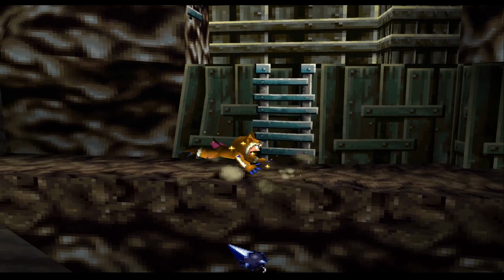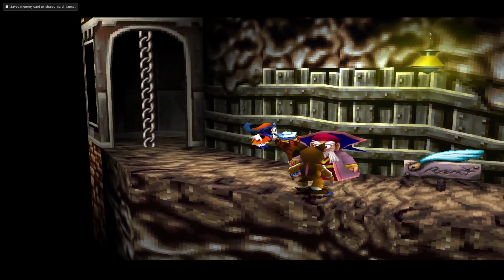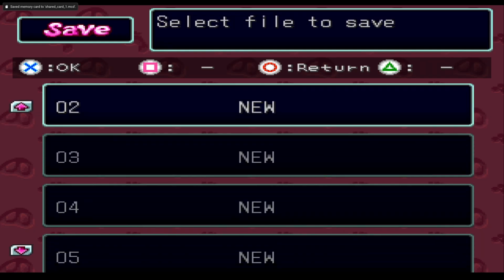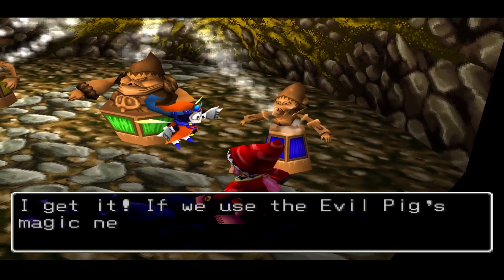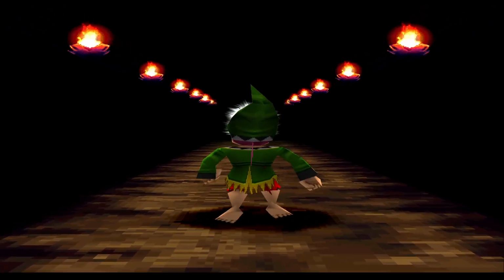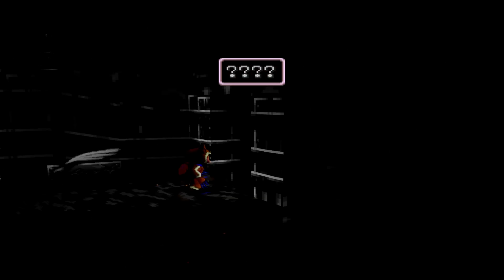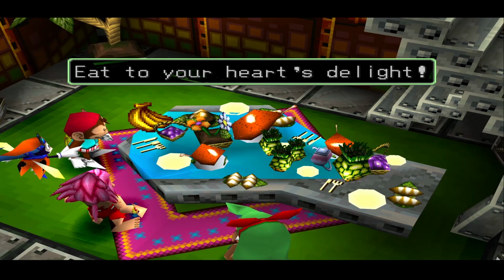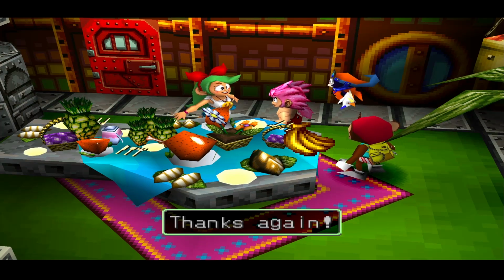Tombi/Tomba 2 Stream Playthrough Part 15 [FINAL] - The Final Evil Pig!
In this series I go through Tombi 2 while streaming on Twitch. In this video I take on the final evil pig.